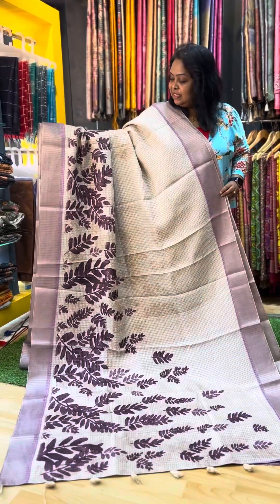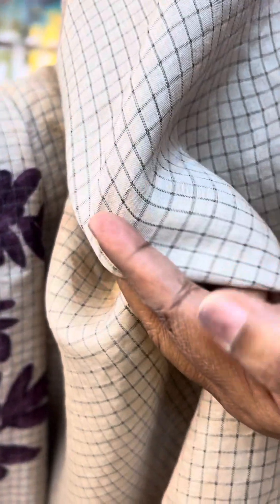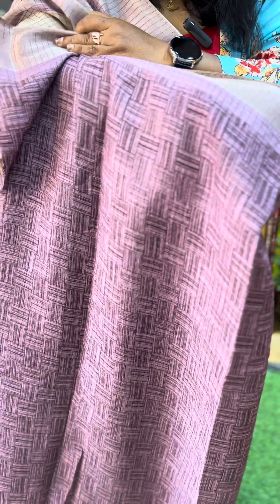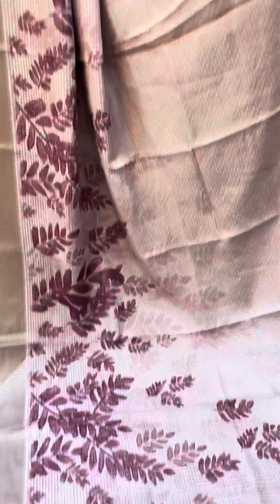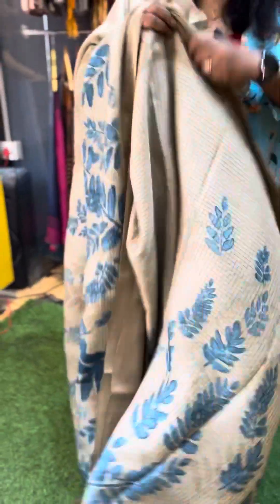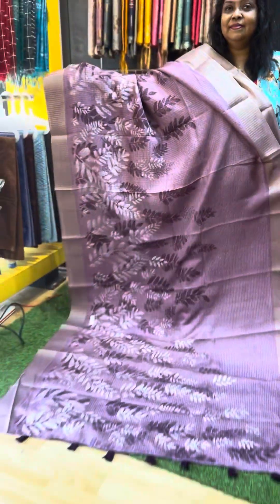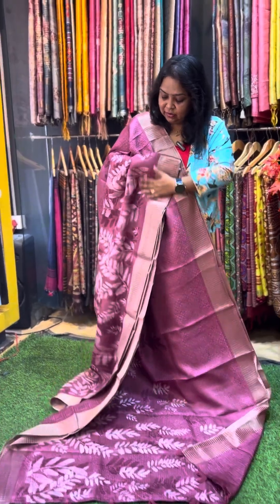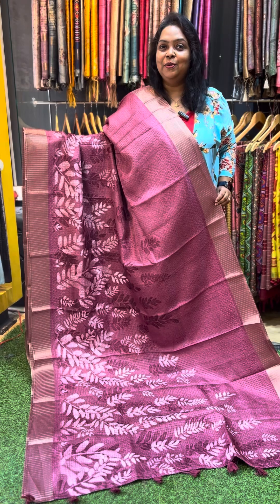matkasilk magicthreads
These beautiful shades on semi matka silks has leaf prints all over the body aesthetically, the border and pallu is elegant with Zari